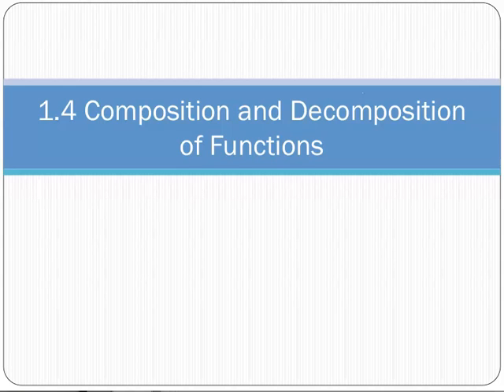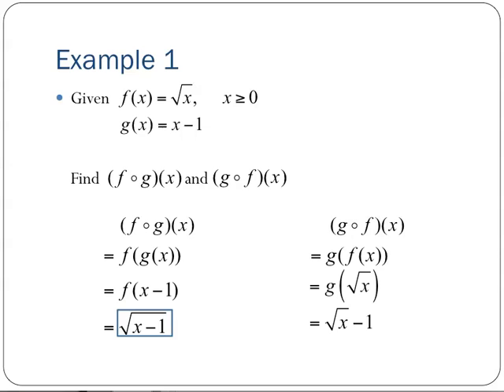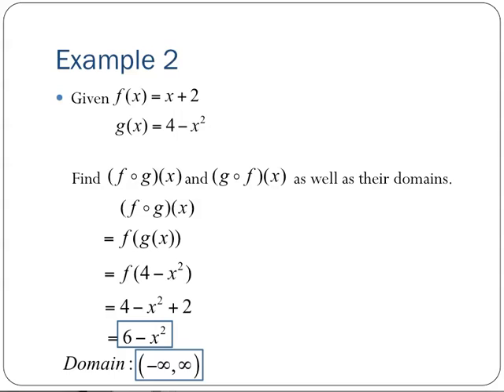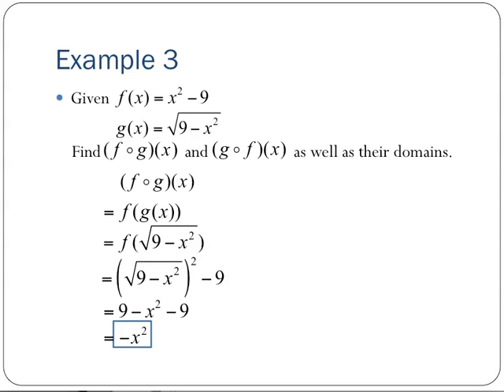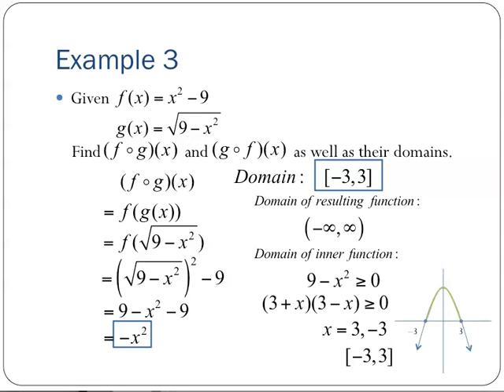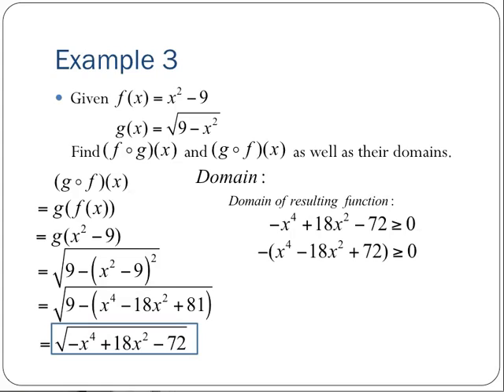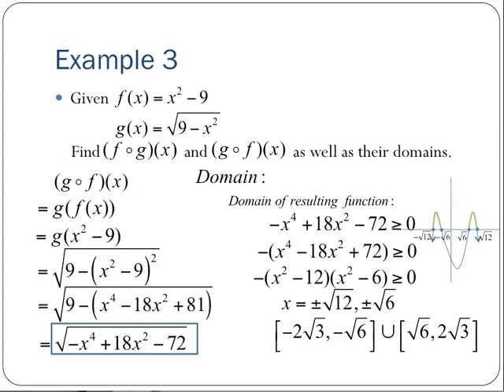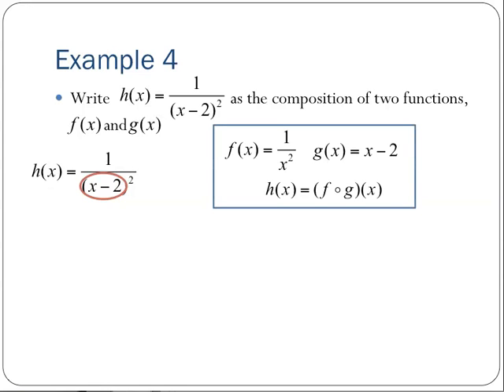1.4 Composition and Decomposition of Functions